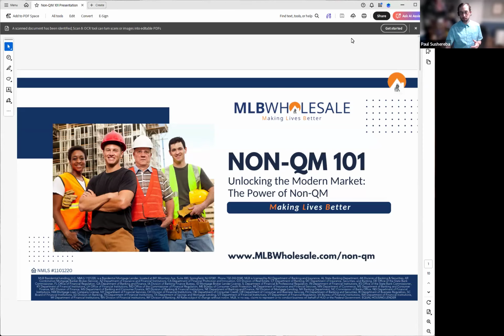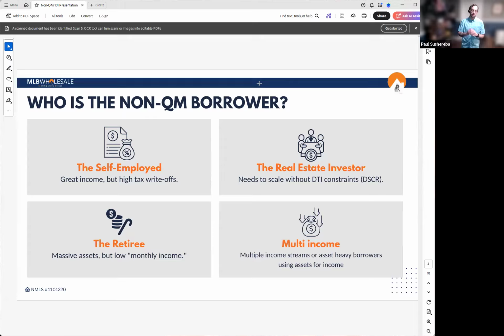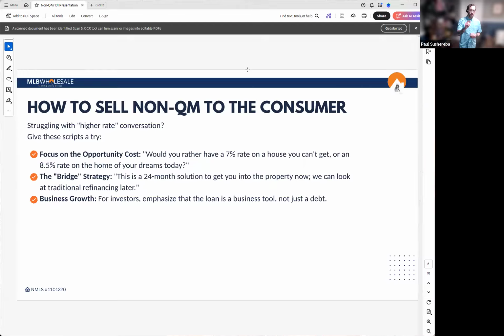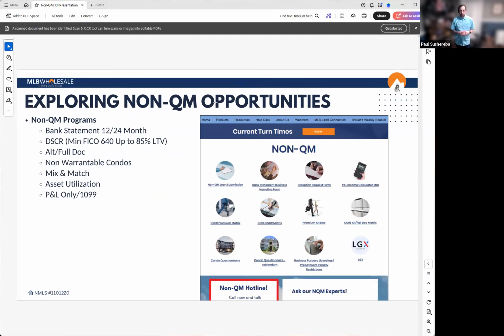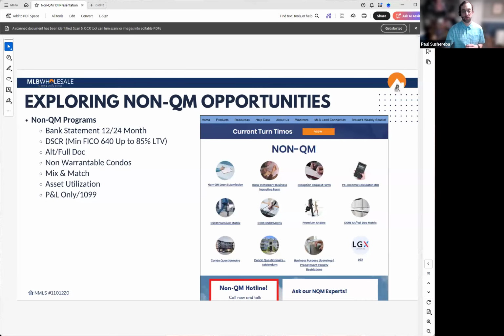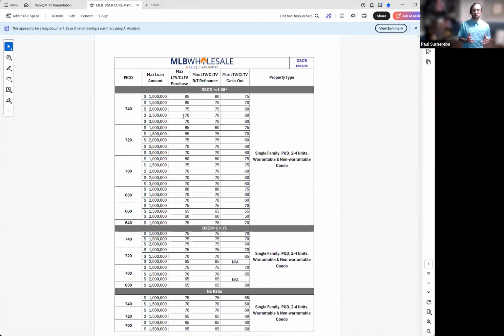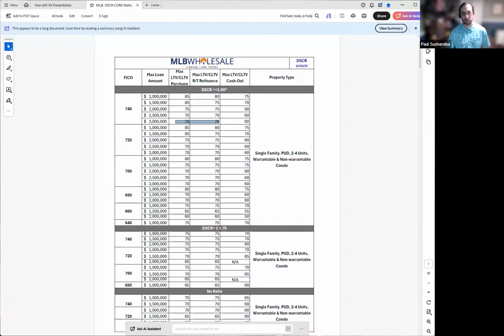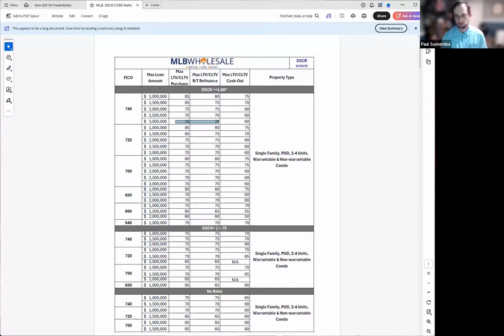Selling Non-QM Series: What is Non-QM?